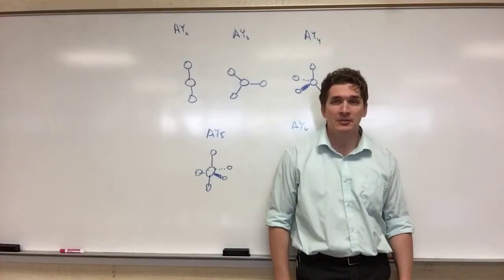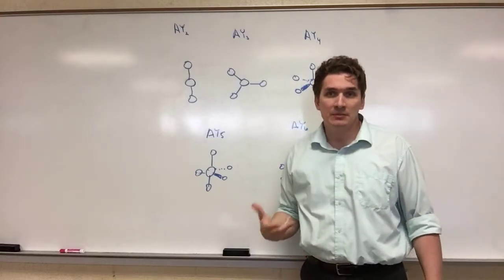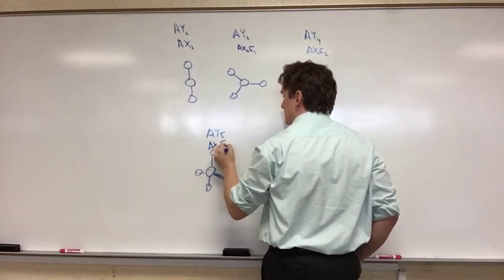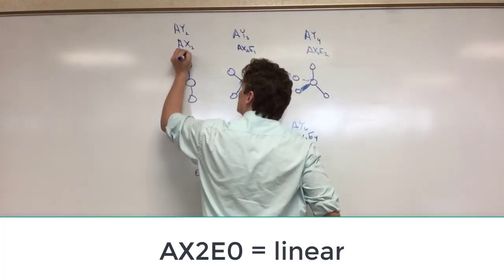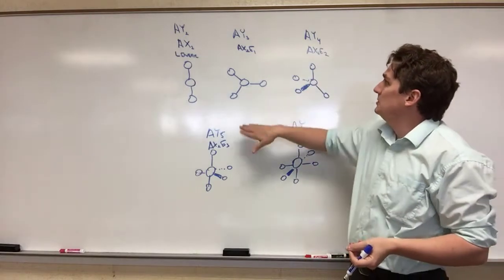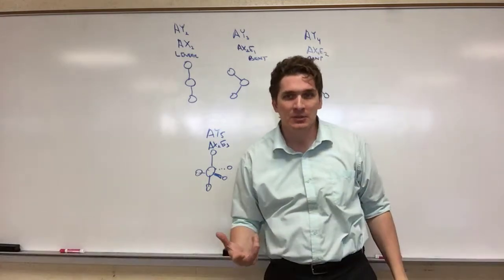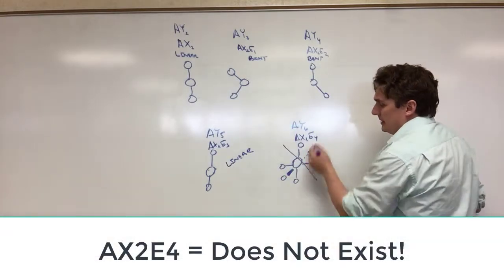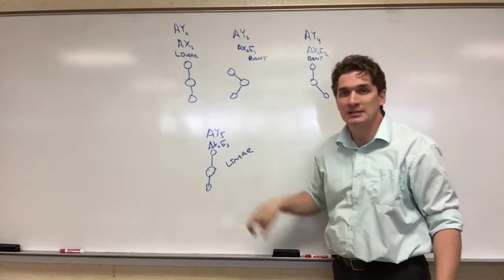Geometries from Lewis Structures - AX2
The possible Lewis geometries if you have two periphery atoms